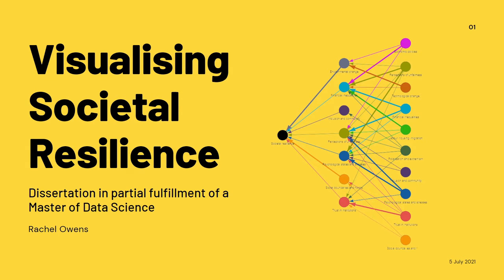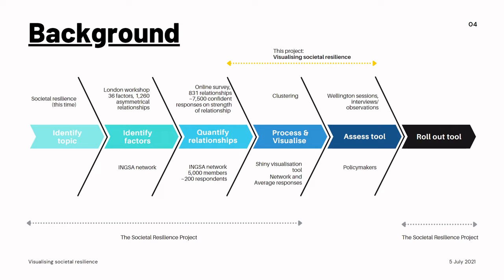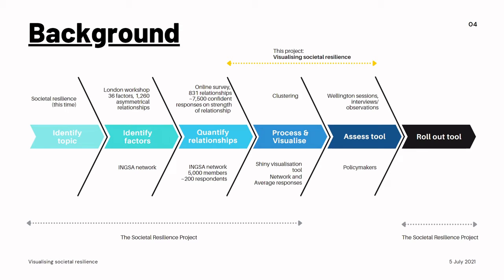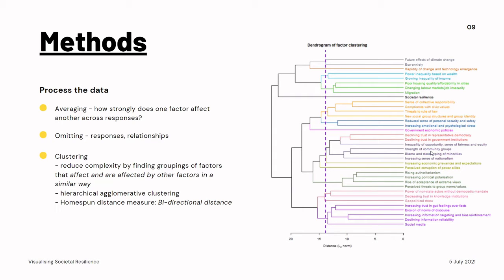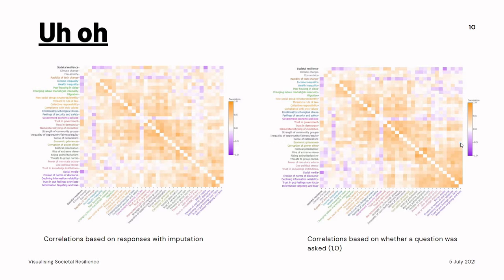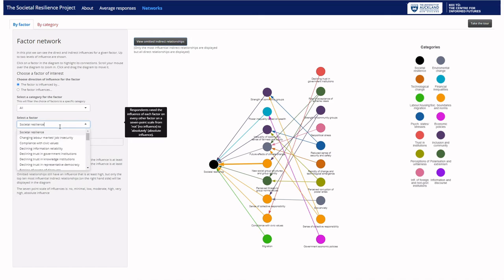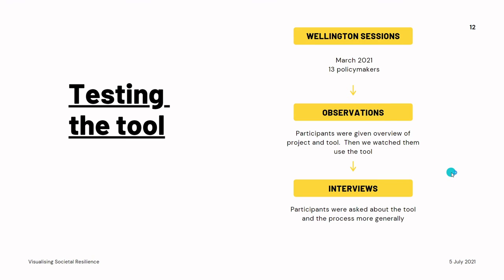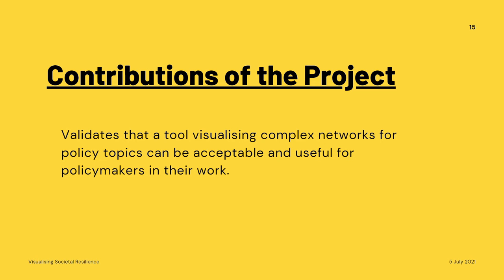Visualising Societal Resilience Rachel Owens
00:00 -  Intro
00:07 - Background - The Societal Resilience Project
02:14 - Visualising Societal Resilience - The challenge
02:50 - Problem definition and Hypothesis
03:14 - Methods
04:20 - Imposed structure. Uh oh
05:05 - The tool
06:44 - Testing the tool
06:57 - Results
07:22 - Highlights, discovery, future work
08:12 - Contribution of this project